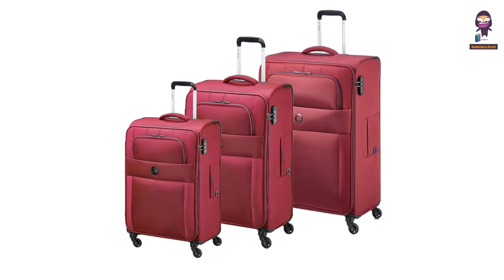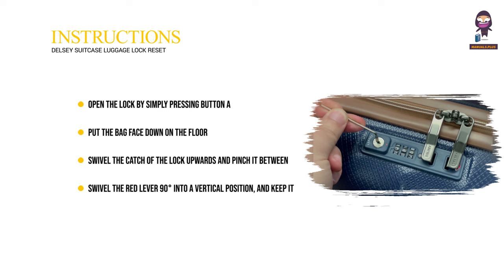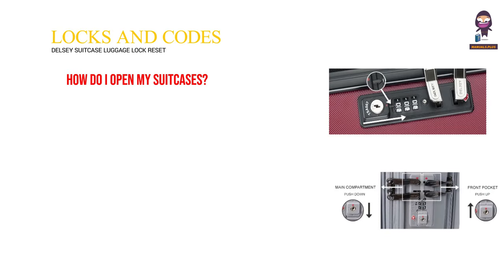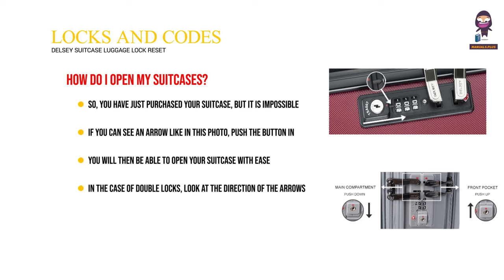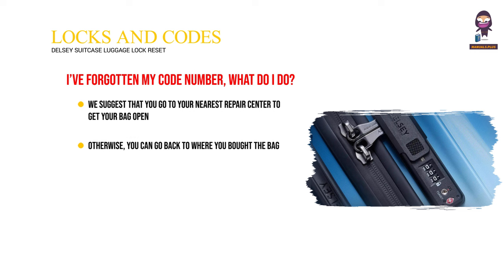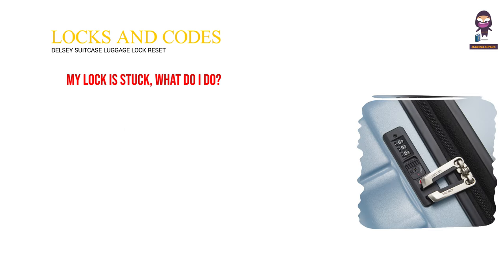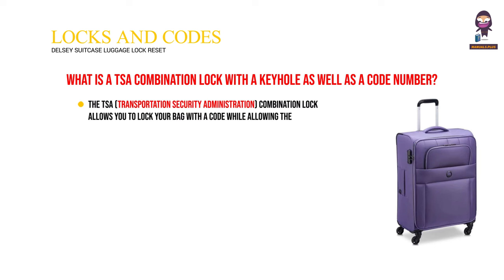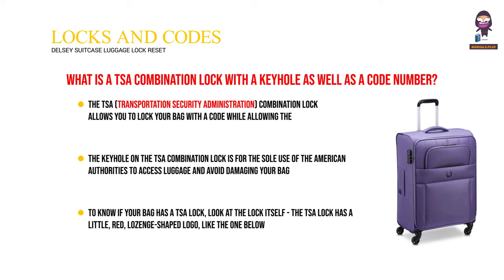Delsey Suitcase Luggage Lock Reset Instructions - How to Change Code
In this video, we will guide you through the process of using the TSA code-lock on your DELSEY Belfort Plus Hard Check-In Trolley Luggage. The Transport Security Administration (TSA) now allows you to lock your checked baggage with TRAVEL SENTRY TM CERTIFIED locks. Our identifiable logo alerts TSA screeners to use secured tools to open your lock without damaging it or your baggage. Follow the step-by-step instructions in this video to set your personal combination and ensure the security of your belongings while traveling. Don't forget to note down your personal code in a safe place. Watch now to learn how to use the TSA code-lock on your DELSEY Belfort Plus Hard Check-In Trolley Luggage.